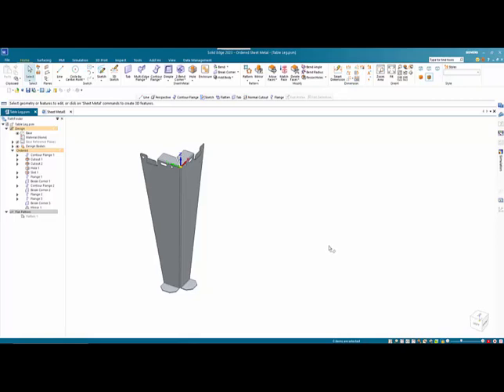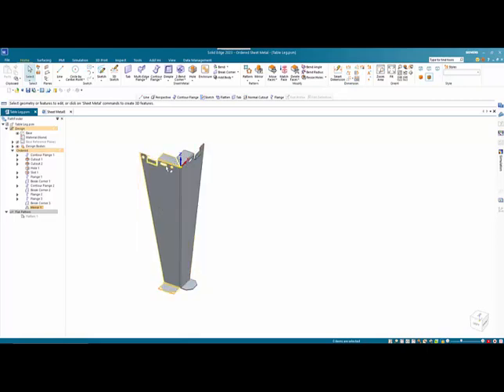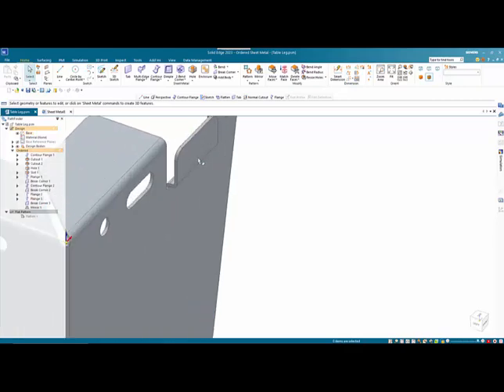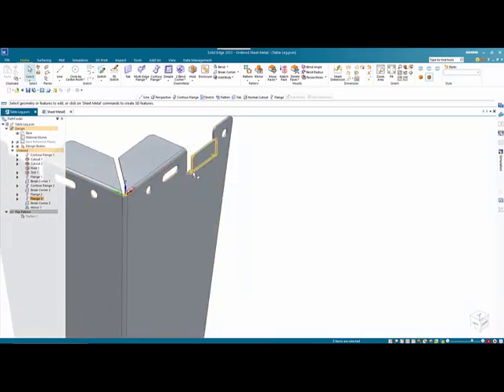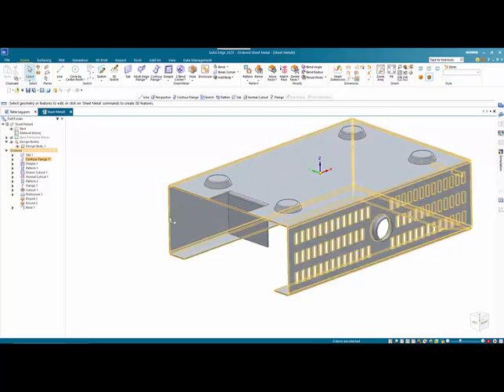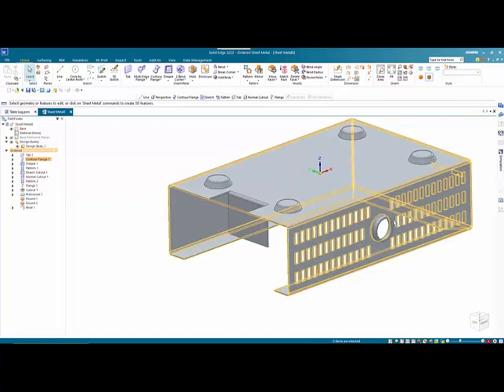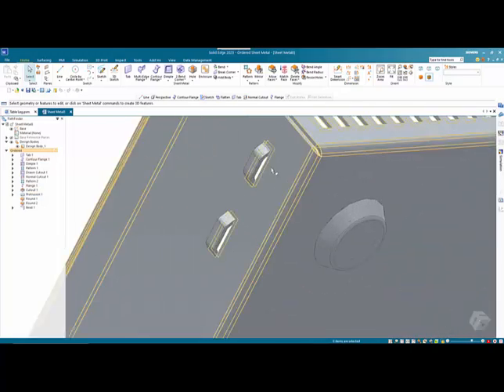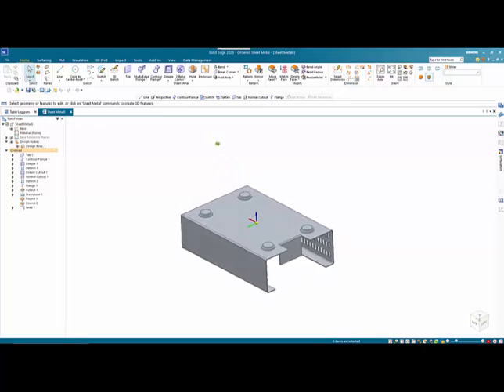Solidi Edge Ordered Sheet Metal Course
This course takes you through designing parts in Solid Edge Ordered sheet metal mode.

Features covered include:

Creating tabs
Using the flange and contour flange commands
Rectangular patterns
Mirror features
Cutouts and normal cutouts
Dimples
Drawn cutouts
beads
Switching between sheet metal and part environments

Files will be provided with each tutorial, along with video and written instructions.

If you do not own a copy of Solid Edge, you can download a free 30 day trial